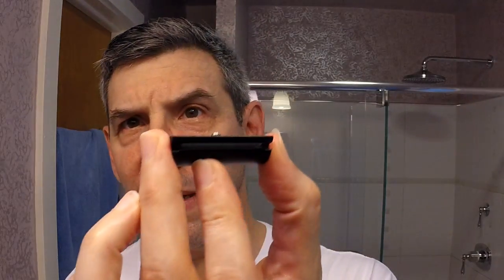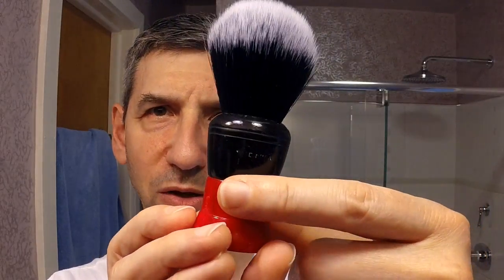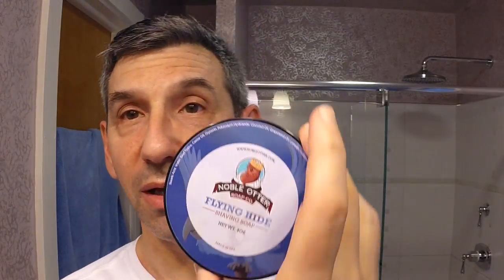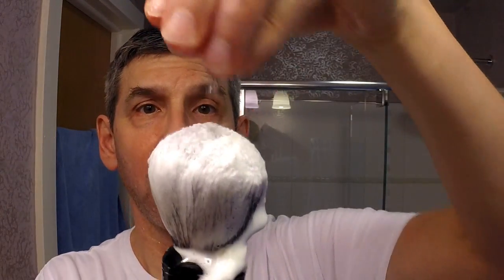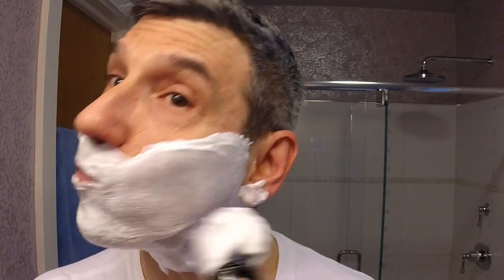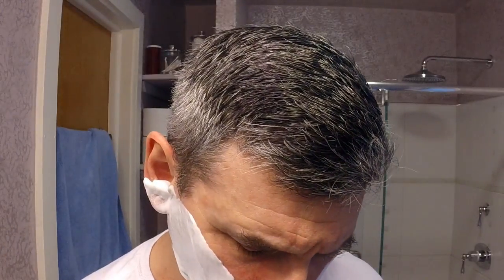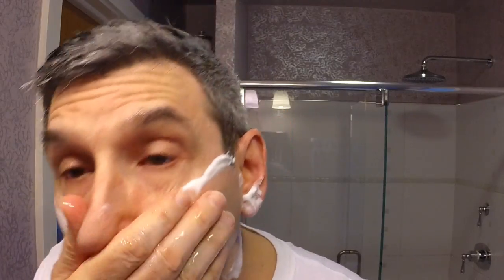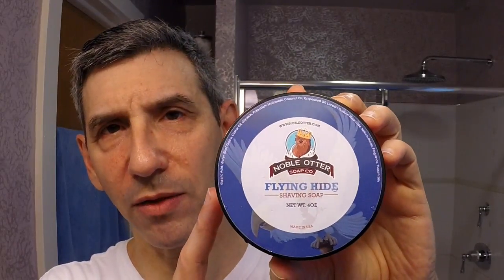Noble Otter "Flying Hide" shave soap - Standard aluminum safety razor - Ever-Ready 200 brush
Today I shave with all-new products: new razor, new brush, new soap! Well, "new to me" for two out of three.

*** Kit ***
Noble Otter "Flying Hide" shave soap, tallow and lanolin
Standard aluminum safety razor, Kai blade
Ever-Ready 200 brush with tuxedo knot from Maggard Razors
Captain's Choice sandalwood aftershave

*** Intro & Outro ***
Intro: "Spygame" from Parov Stelar
Outro: "Booty Swing" from Parov Stelar